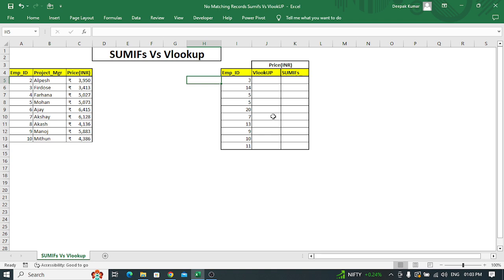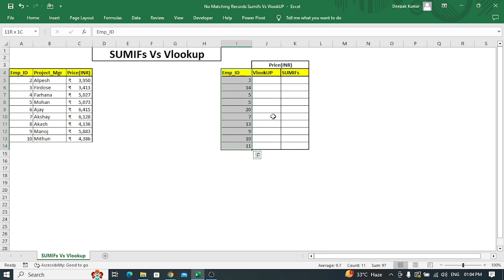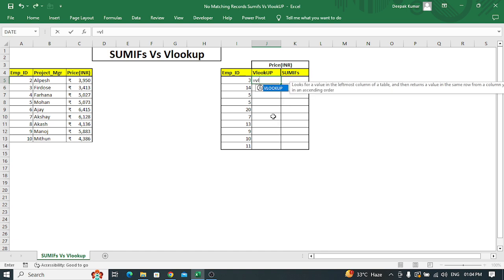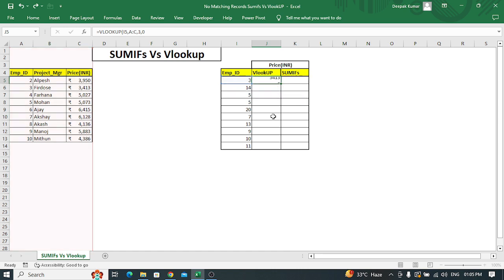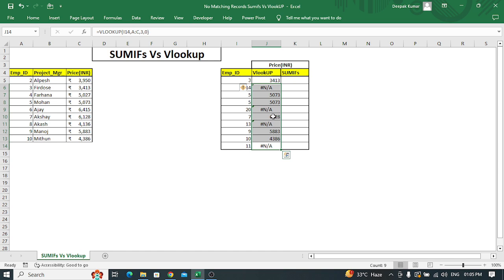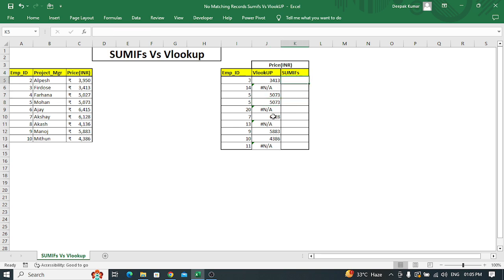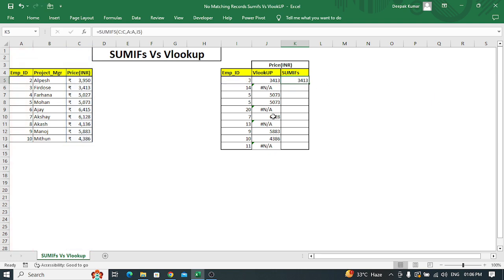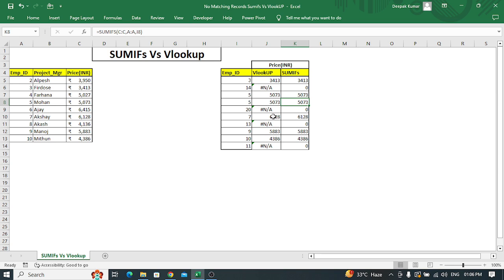SUMIFs Vs Vlookup On Non Matching Records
Welcome to XLEARNIC — Training Beyond the Academic.

XLEARNIC is a practical learning platform focused on helping students and professionals build industry-ready skills in Data Analytics and Business Intelligence.

On this channel, you’ll find practical and easy-to-understand content on:
• Advanced Excel
• SQL
• Power BI & DAX
• Data Analytics
• Statistics & Data Science
• Real-world business use cases
• Industry-focused projects and career guidance

Our goal is simple: **Train for the Job. Not for the Certificate.**

Learn practical skills, understand how data is used in real businesses, and build the confidence to solve real-world problems.